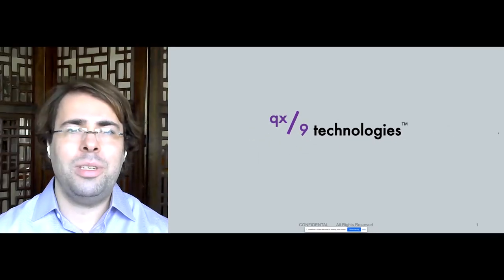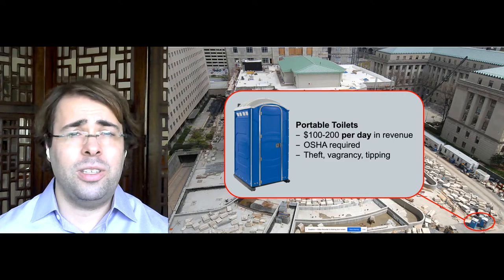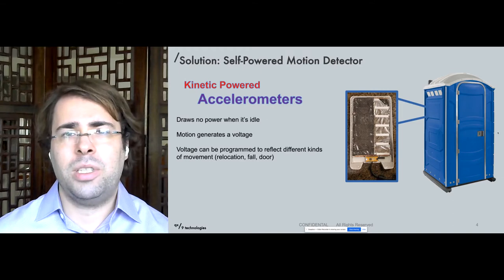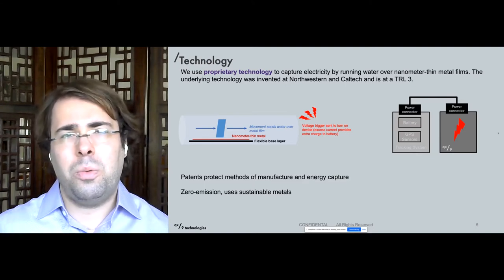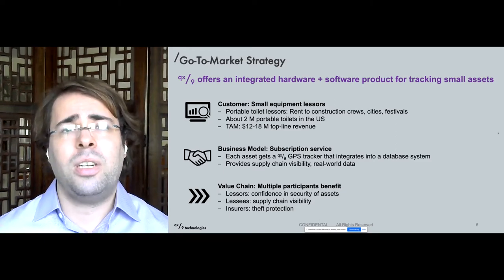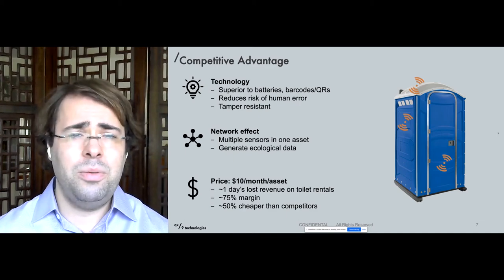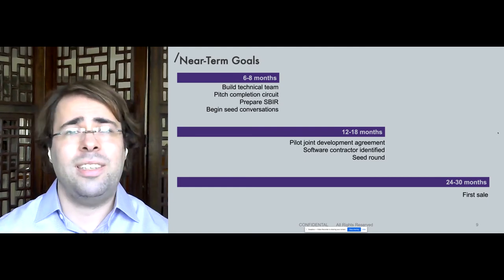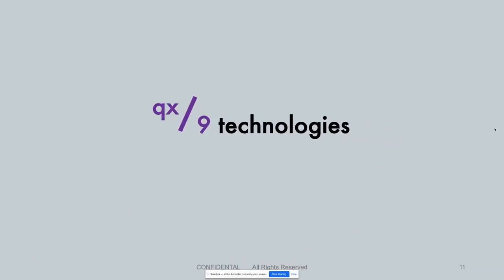QX/9 Technologies Pitches at Clean Energy Trust University Accelerator Demo Day 2020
Clean Energy Trust (CET) University Accelerator Demo Day participating student team, QX/9 Technologies, pitched their cleantech company on September 17, 2020! Watch their pitch here.

QX/9 Technologies, a student team out of Northwestern University, Kellogg School of Management, develops a self-powered motion sensor for asset tracking.